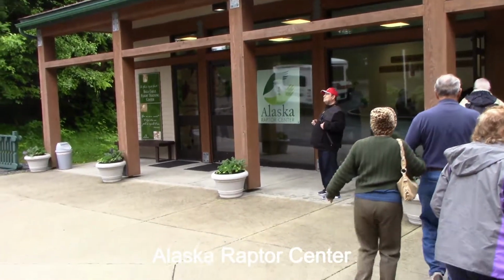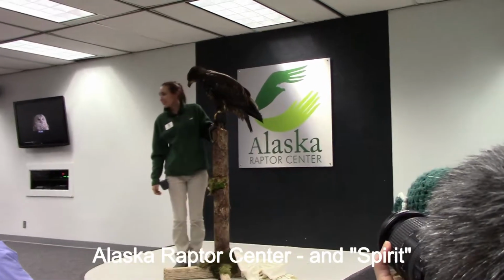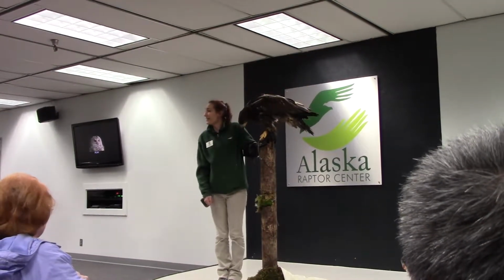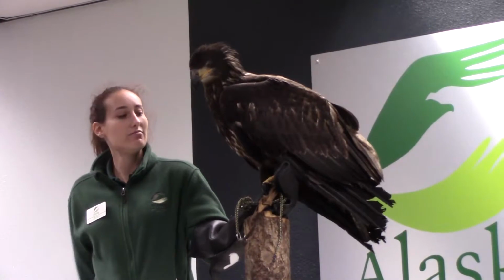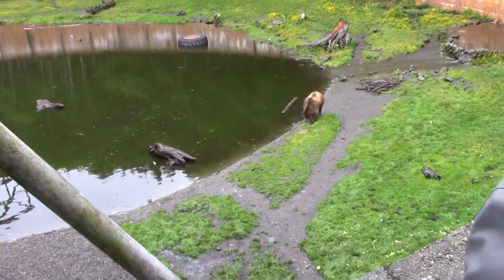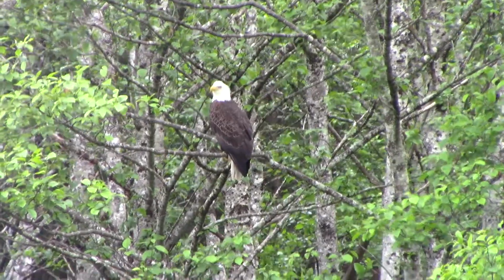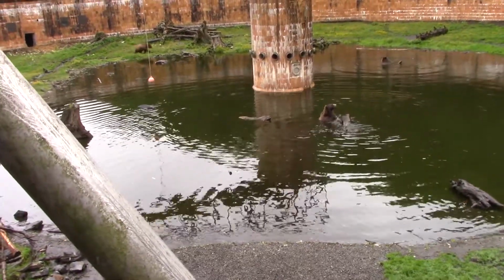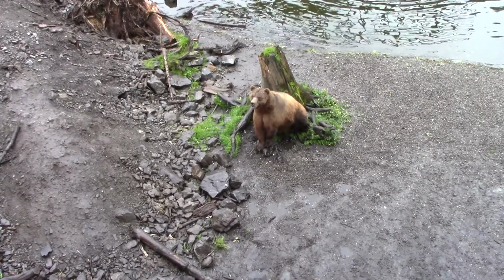Alaska2017Part7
Alaska 2017 Part 7 of 8
Sitka, Alaska
Otters, Raptors & Bears